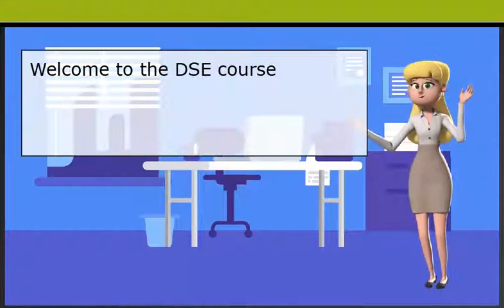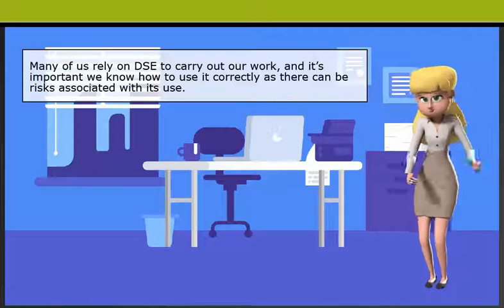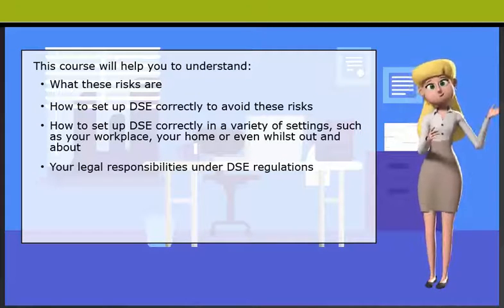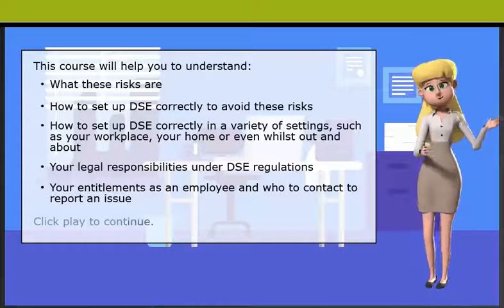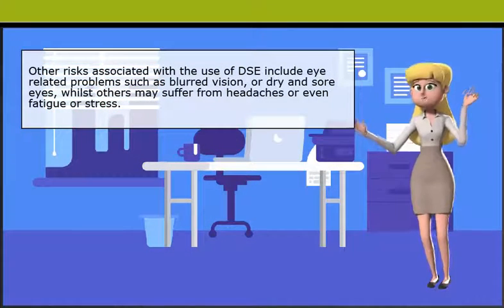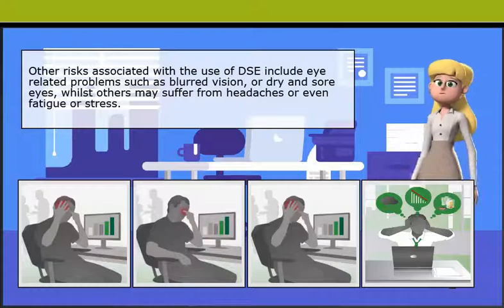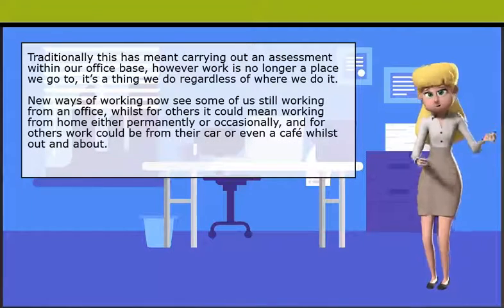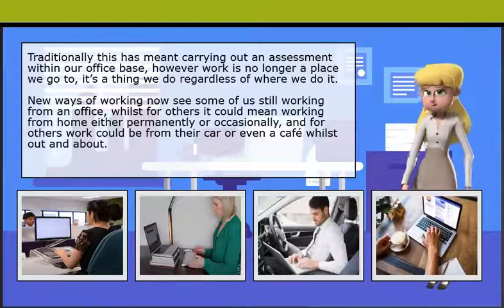DSE Desktop Assessment Demo